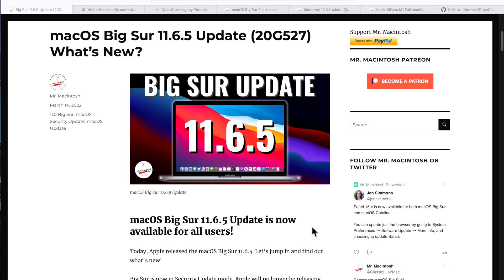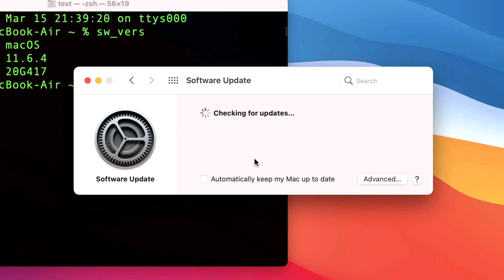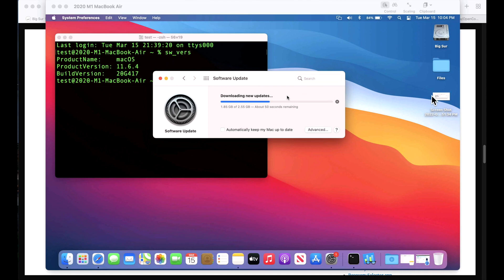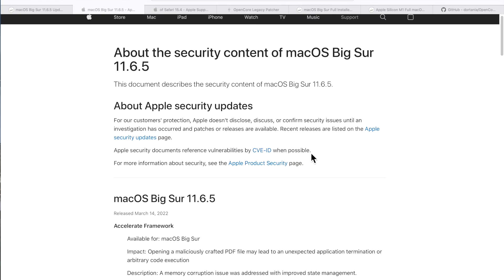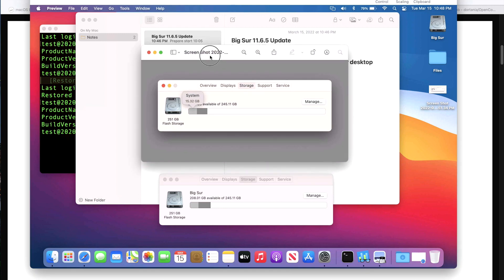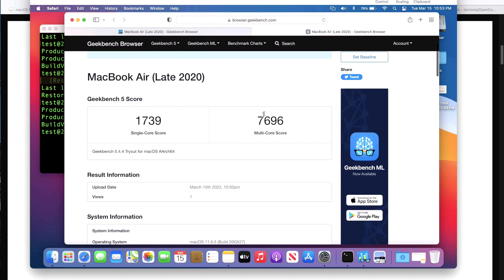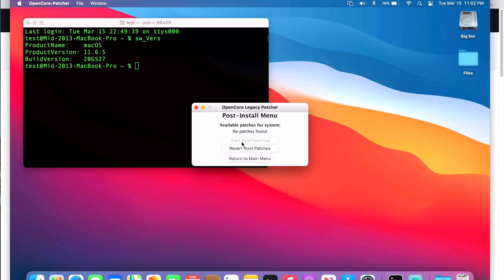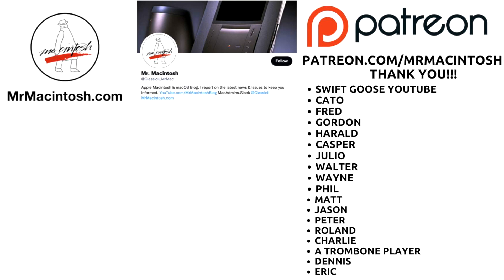macOS Big Sur 11.6.5 Update! What's New? + Unsupported OCLP Info!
MacOS Big Sur 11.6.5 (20G527) Update is live and fixes multiple security vulnerabilities! I'll also talk about and test the 11.6.5 Update on Unsupported Macs with the OpenCore Legacy Patcher 0.4.3 Update! CHAPTERS BELOW!

0:00 Welcome and intro
0:23 Full List of Apple releases for macOS & iOS
0:54 Software Update 11.6.5 - Apple hides it!
2:02 Big Sur 11.6.5 Update Size
2:24 Big Sur System Size before the Update
2:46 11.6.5 M1 Firmware Update, T2 BridgeOS update & Safari
3:13 Big Sur Full Installer & M1 IPSW Restore File
3:41 Security Content of Big Sur 11.6.5 & Safari 15.4
4:25 Build Version & How long it took to install 11.6.5
4:52 How much space did the 11.6.5 update take up?
5:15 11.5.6 Big Fixes or features???
5:55 Geekbench 5 Benchmarks on 11.6.4 & 11.6.5
6:24 OpenCore Legacy Patcher 0.4.3 Big Sur Update News
7:58 Do I recommend installing the 11.6.5 Update?
8:33 Thank you!!!

The Big Sur 11.6.5 update was released on March 14th 2022

macOS Big Sur 11.6.5 Update - What's New? Article

About the security content of macOS Big Sur 11.6.5